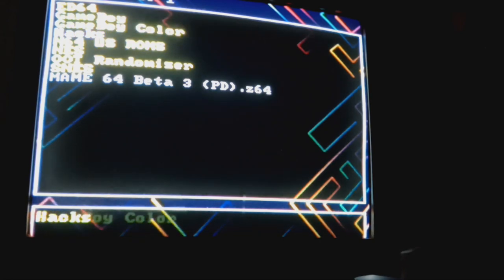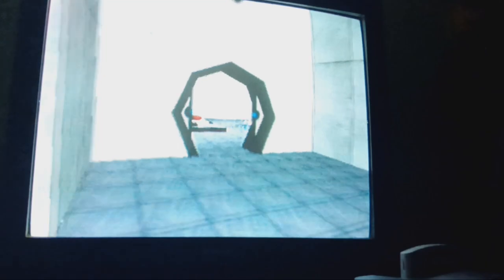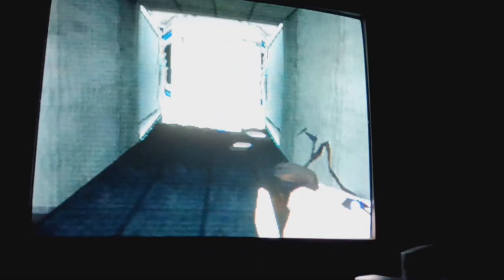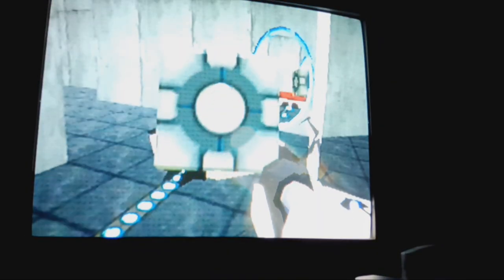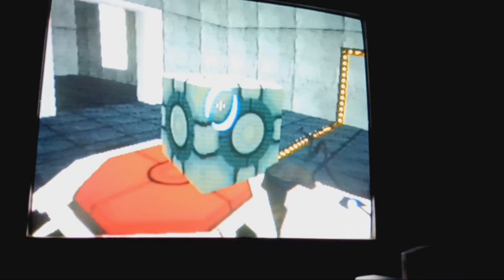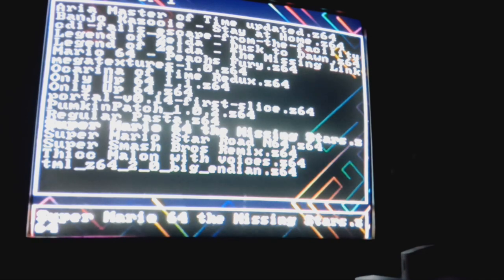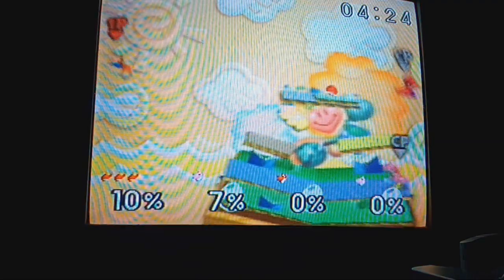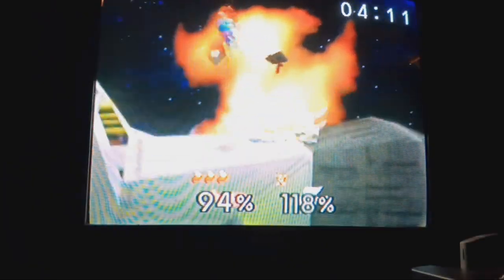Nintendo 64 Rom Hacks and Homebrew on Real Hardware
Just showing off some games I have on my Everdrive because I can and it's fun! I'll most likely be doing more of this and even some full playthroughs at some point. Usually I think filming the TV like this is a bit tacky but I think for a video like this it's necessary for a true authentic experience. Could've probably pulled the camera back a little bit though :/

0:00 Intro
2:35 Portal 64
12:00 James Lambert's Megatexture Demo
12:50 Super Mario Star Road
16:20 Super Smash Remix
27:20 Rant and Outro